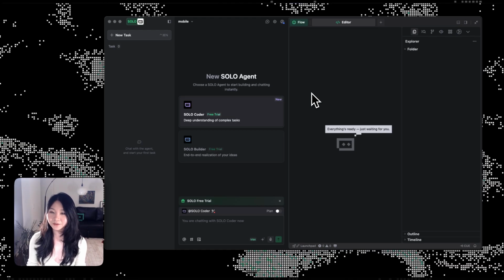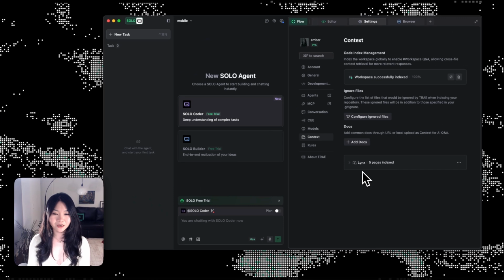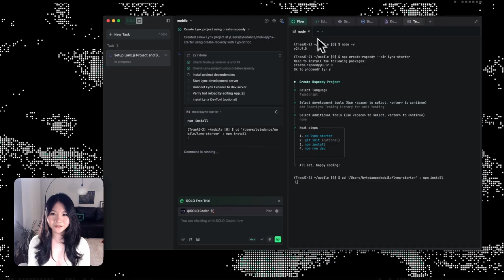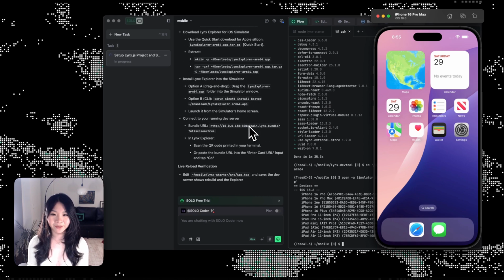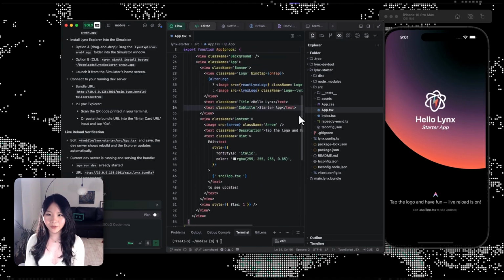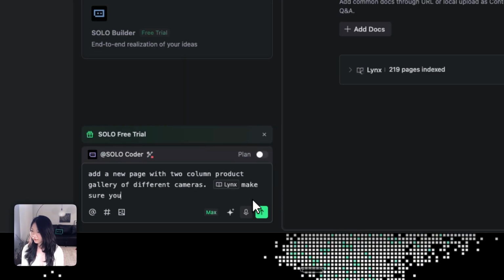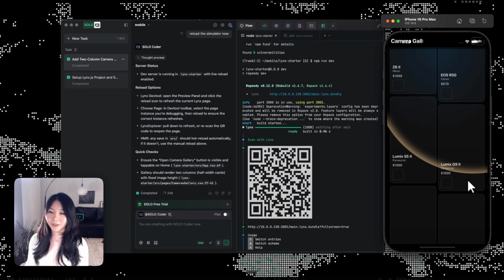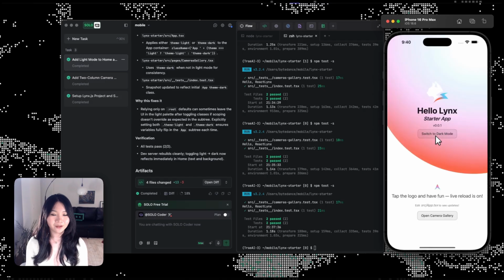Build a Mobile App with AI - TRAE SOLO Tutorial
Learn how to build a mobile app with Lynx inside TRAE SOLO. This tutorial walk you through reading the Lynx documentation, scaffolding the project, running it in the iOS simulator, and iterating with live reload inside SOLO.
We added a new page and a light/dark mode switch so you can see how SOLO handles real mobile workflows end-to-end.

Timestamp:
00:00 Intro
00:29 Let TRAE “read” and understand the context of Lynx
01:07 Set up a fresh Lynx mobile app project scaffolding with SOLO
02:27 Run the initial project in the iOS simulator
03:13 How live reload works when editing
03:56 Add new pages and UI blocks
05:13 Add a light/dark mode switch